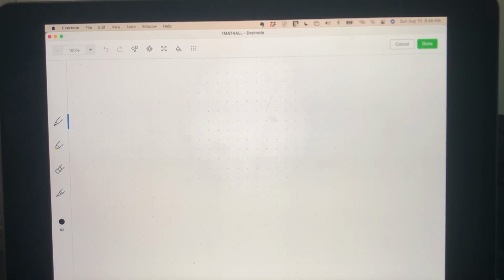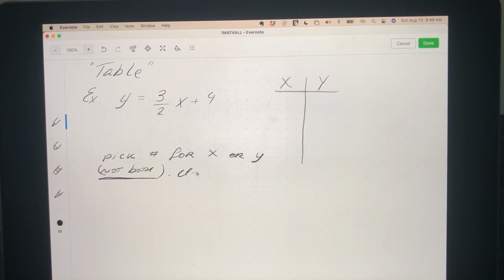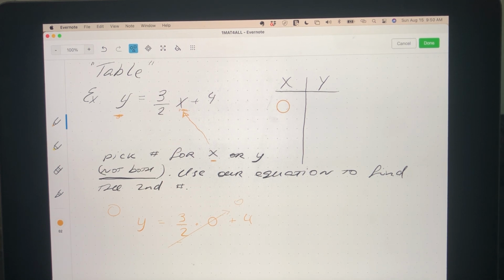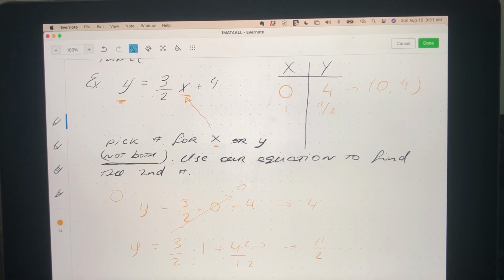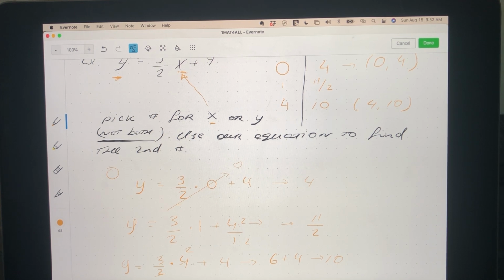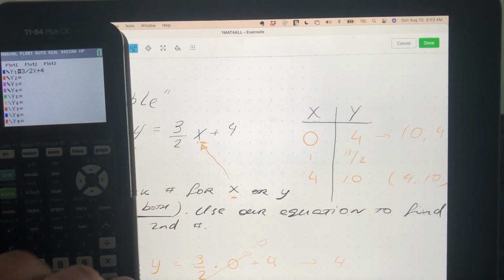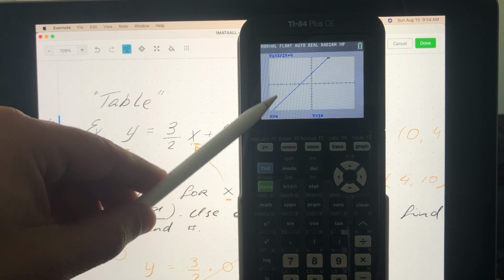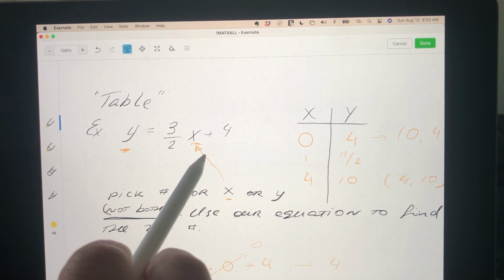Algebra: using Table to sketch a linear function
given an equation of a straight line, make a sketch using "table of values"